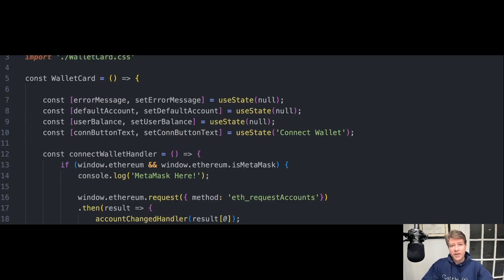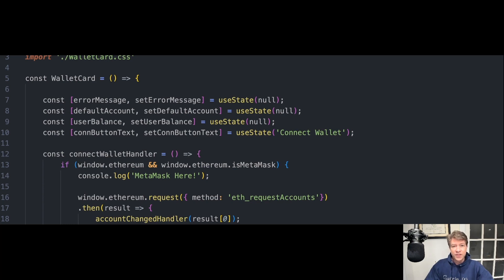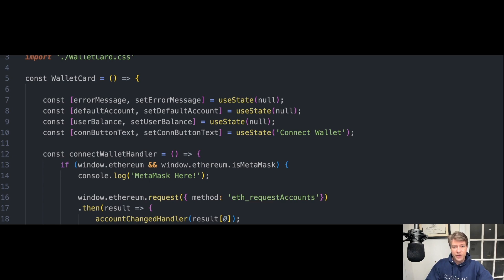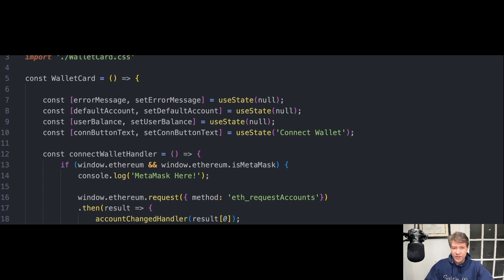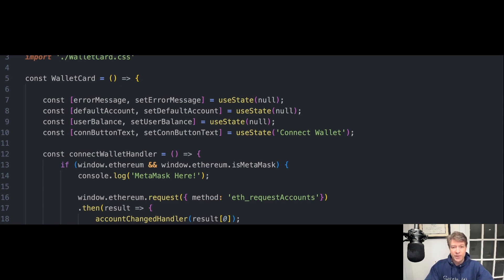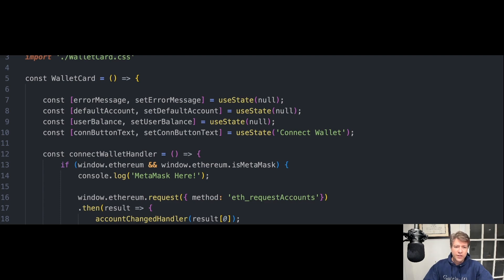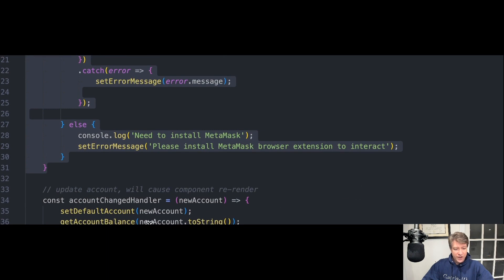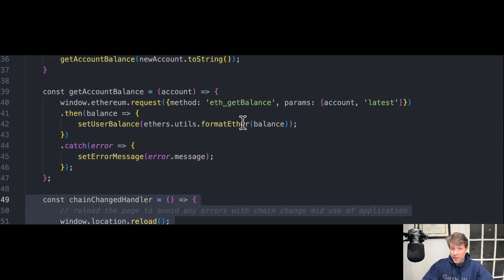Connecting a Dapp to a Metamask Wallet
Metamask is a browser extension and wallet that serves as a gateway to interact with decentralized applications (DApps) on the Ethereum blockchain, providing users with a secure and user-friendly interface for managing digital assets, signing transactions, and seamlessly connecting to the decentralized web.

This video is from the Metacrafters.io solidity avax intermediate course, from module 'Smart Contract Management - ETH + AVAX', lesson 'Connect your Dapp to Metamask wallet' page 5.  Complete the course and assessments to earn a credential NFT and crypto rewards.